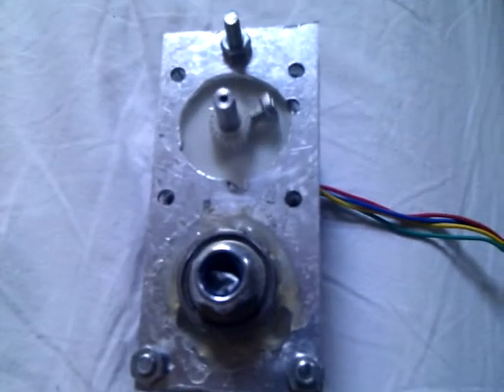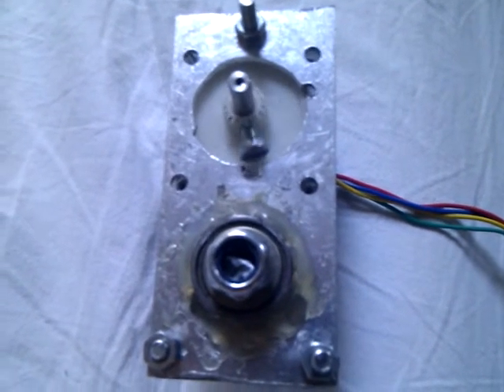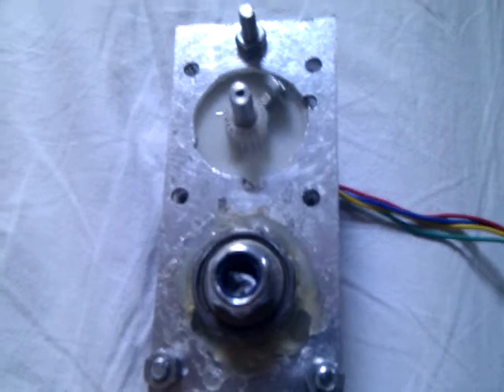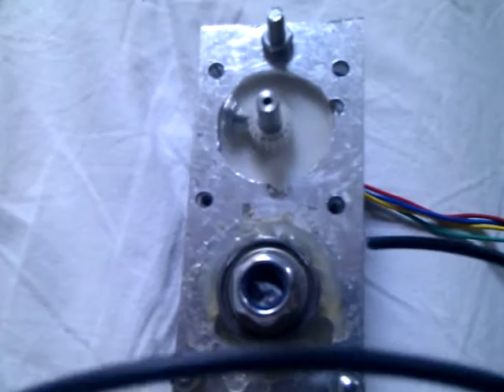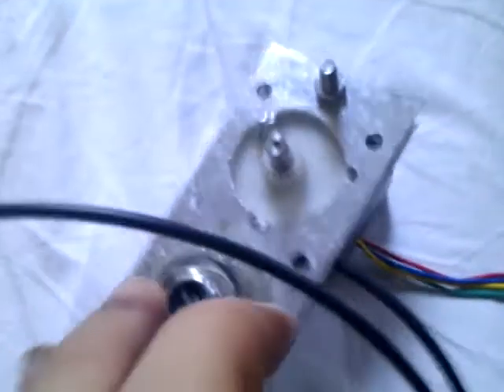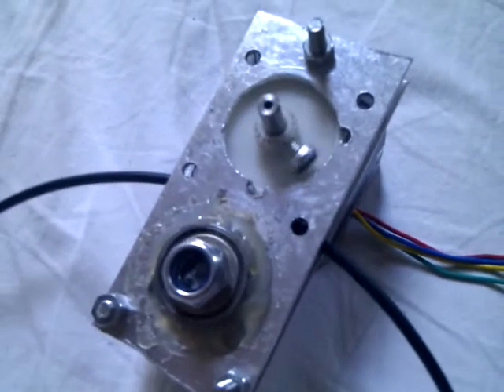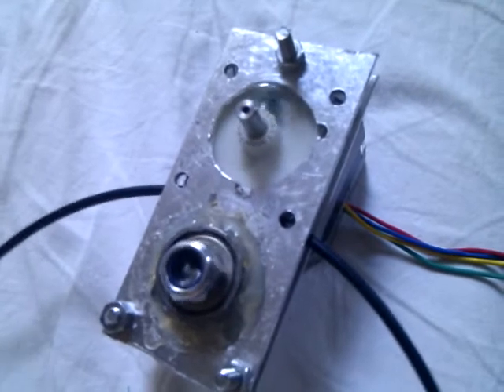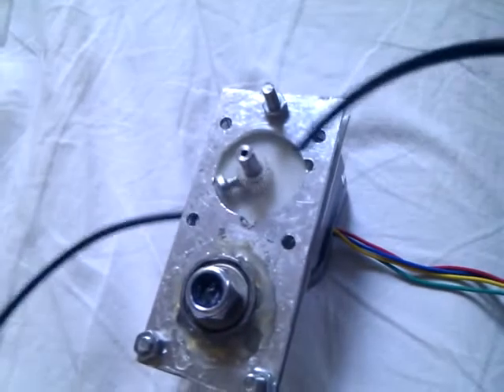Yarp: filament extruder driver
This is a temporary , almost completely made from scrap extruder filament driver for my repstrap project , using salvaged parts from old printers, and a few leftover pieces of aluminum

Errata on some parts of the video :
-the working filament shown here is PLA , NOT ABS!